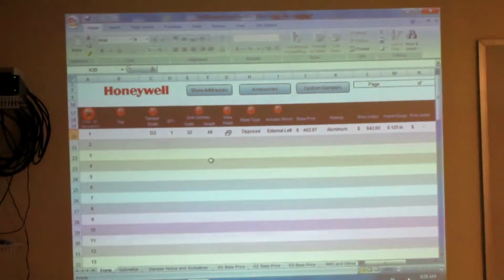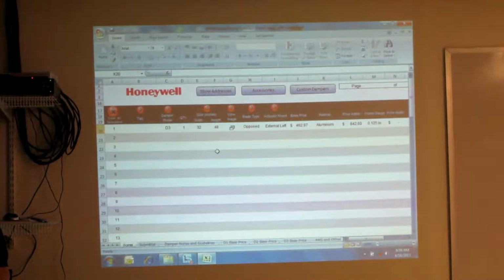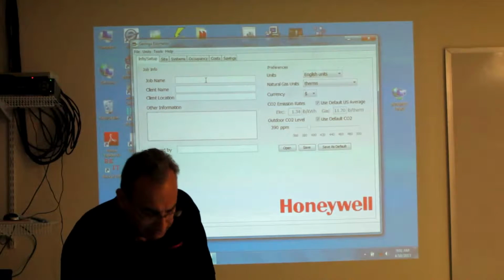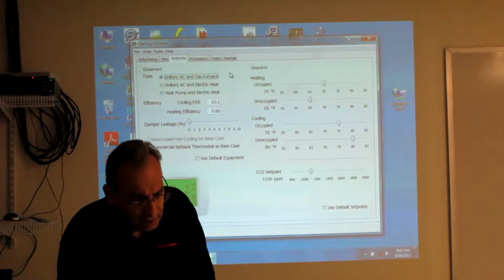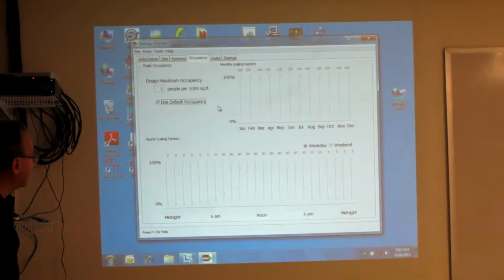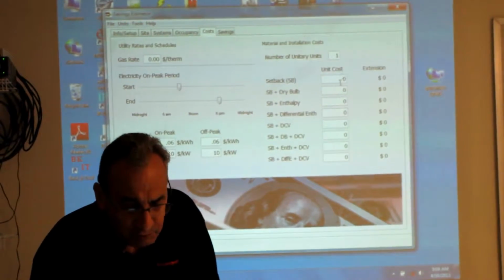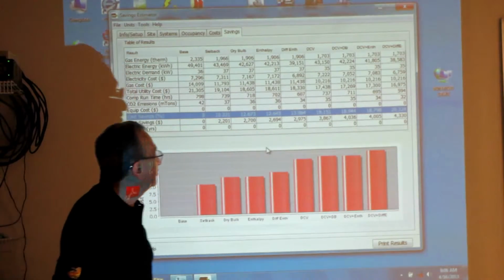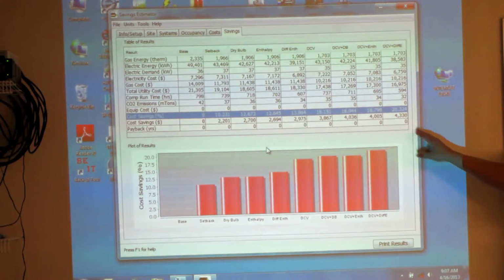Honeywell Sizing Tool and Take Off Service Part 6